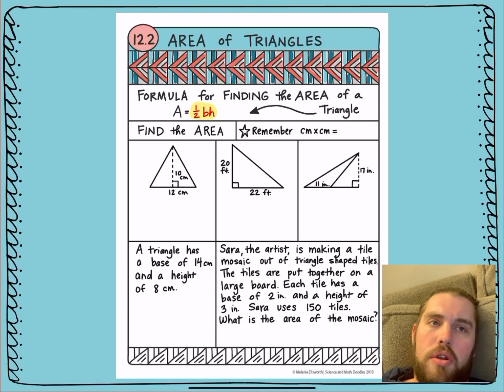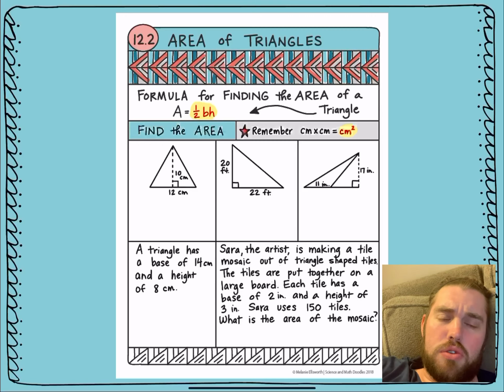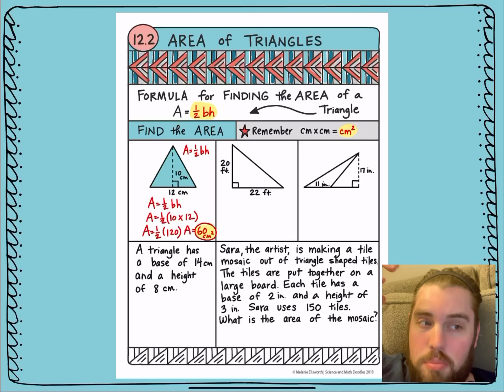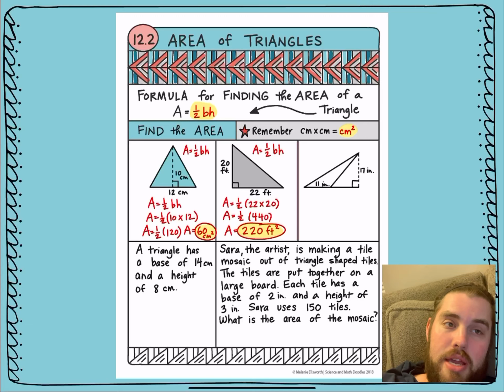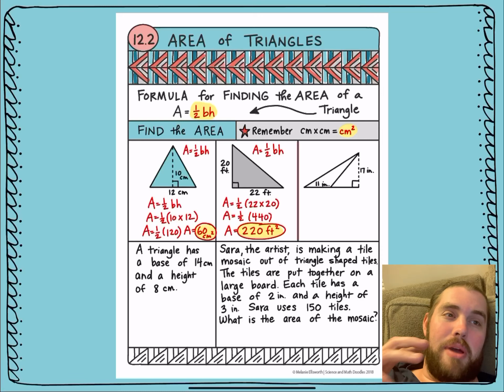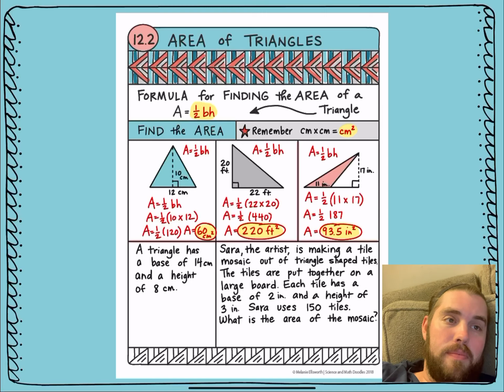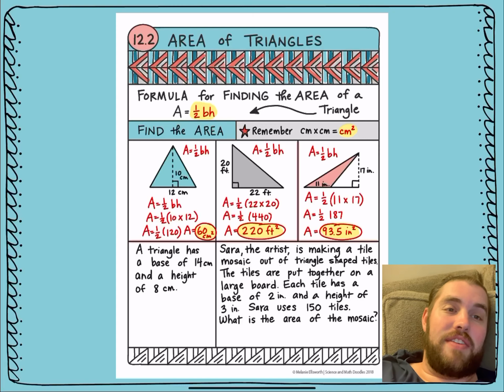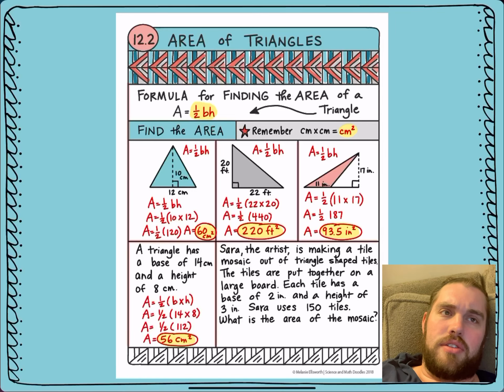Area of Triangles - Doodle Notes